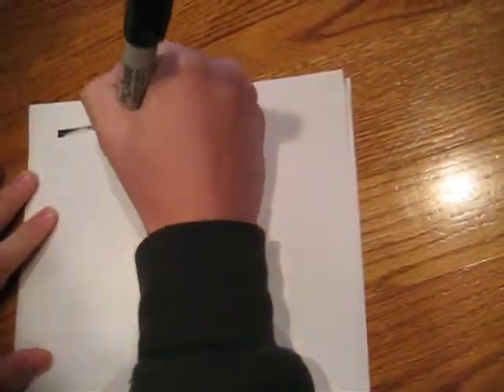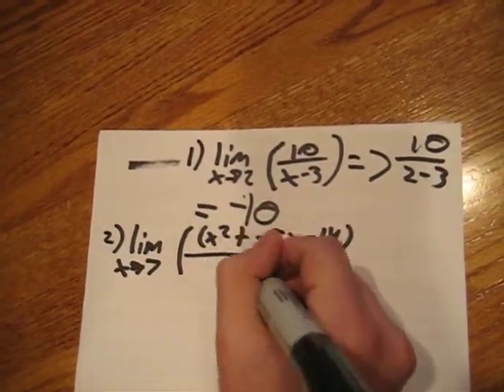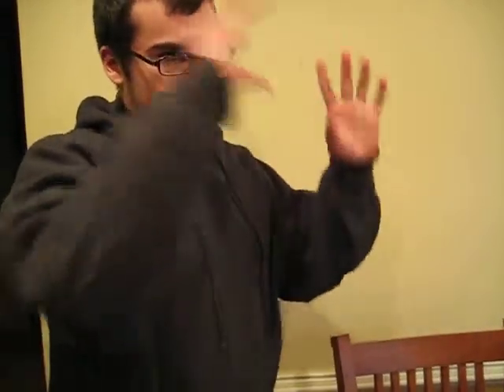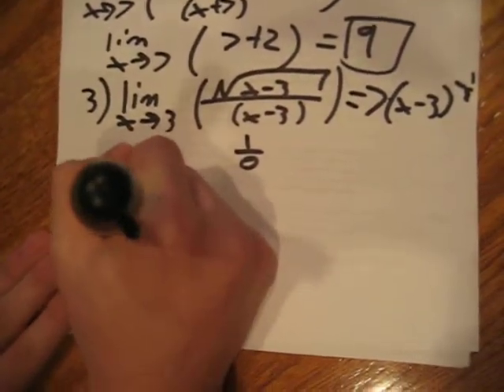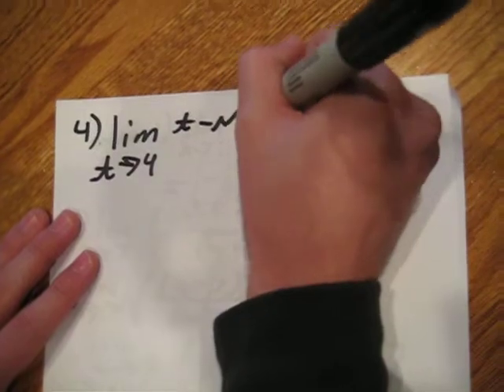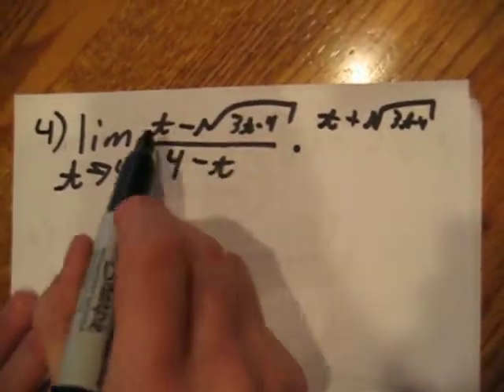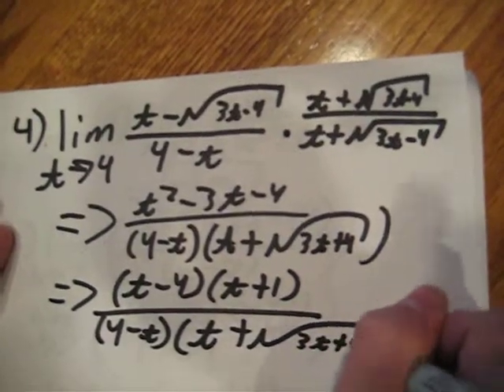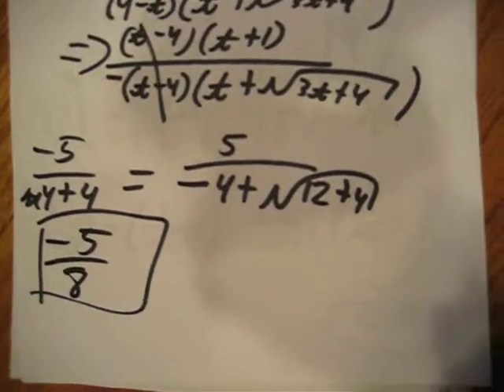Evaluating Limits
How to evaluate limits while looking for paper.